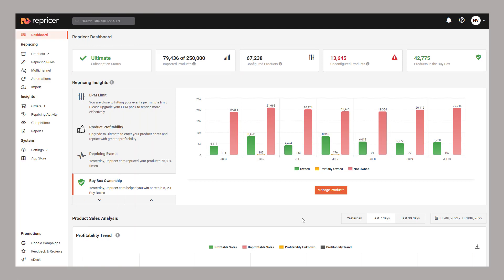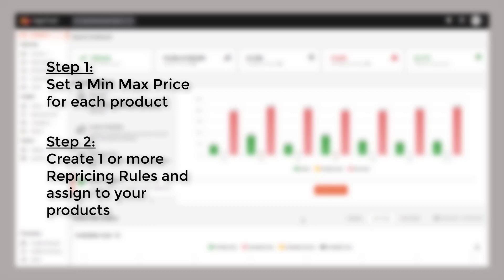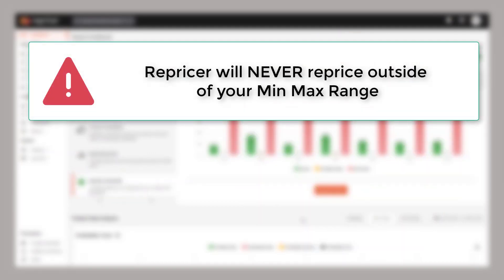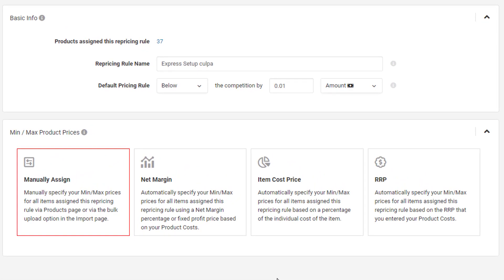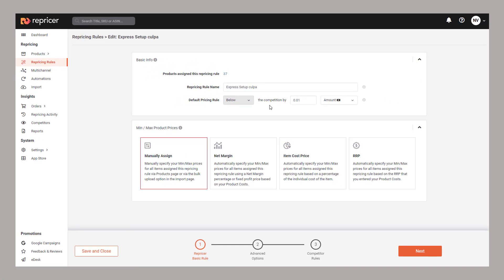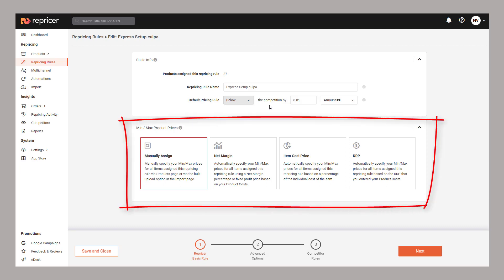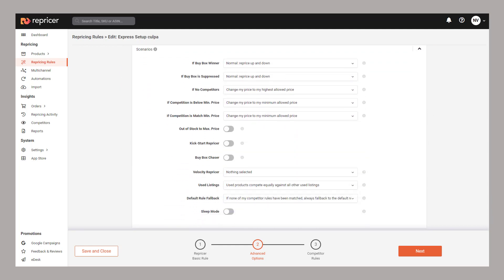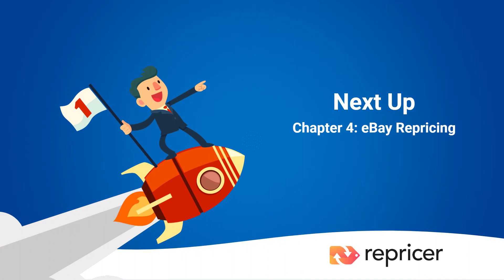Repricer Demo - Chapter 3: Amazon Repricing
This playlist will introduce you to Repricer through a short demo, each video covering a different core feature of Repricer. By the end of the playlist, you'll have a firm idea of how Repricer works and what it can do for you!

Reprice faster than your competitors with instant repricing. We ensure that you win the Buy Box at the highest price and sell at a profit not a loss!